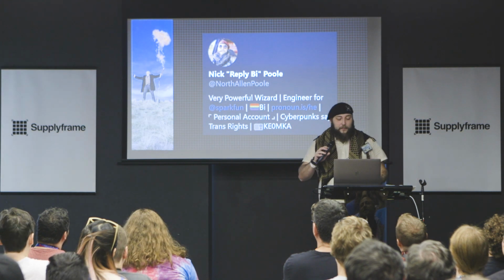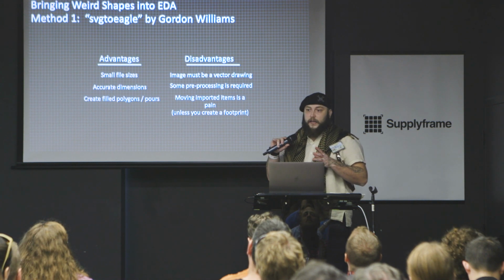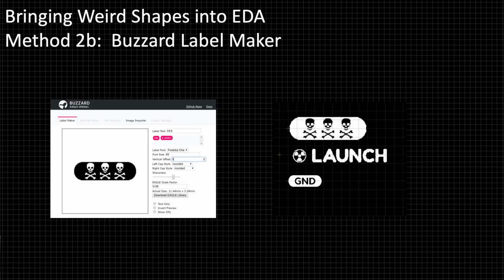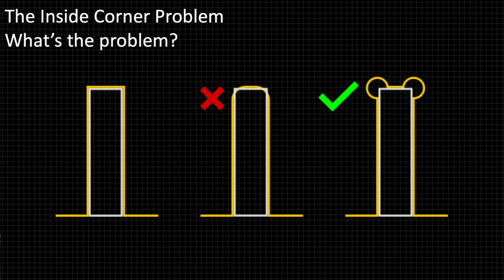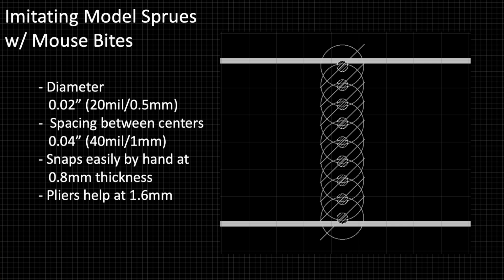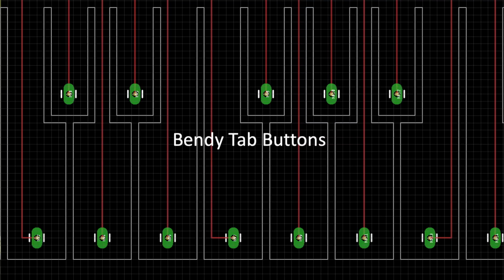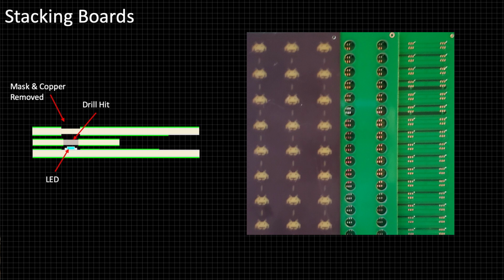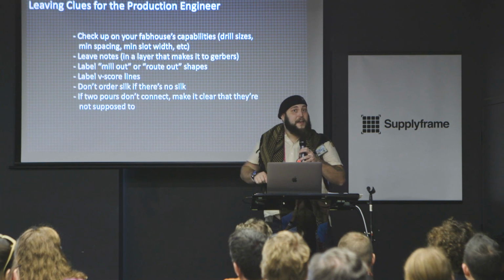Nick Poole - Boggling the Boardhouse: Designing 3D Structures, Circuits, and Sensors from PCBs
The presentation will be a series of design features or techniques with a few minutes of exploration into the ‘gotchas’ of each, as well as example layouts in EAGLE and physical examples. I’d like to cover as many different techniques as I can cram into 30 minutes, including bringing weird shapes into EDA, the inside corner problem cause by tab and slot, fillet soldering, stacking boards, imitating model sprues with mouse bites, manipulating the mask layer for custom displays, bendy tab buttons, working rotary encoder, and ergonomic design for handheld PCBs.